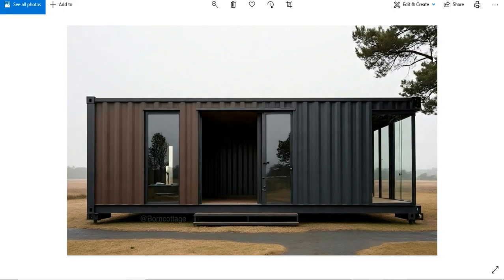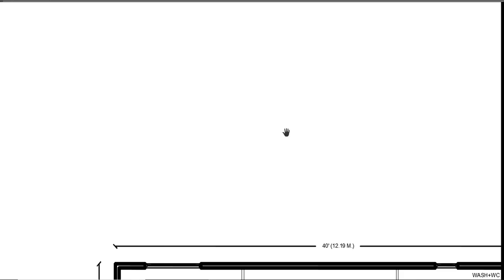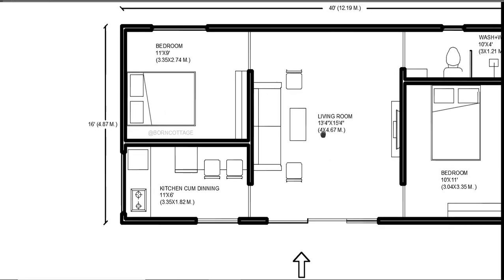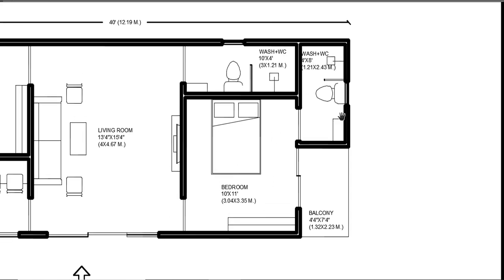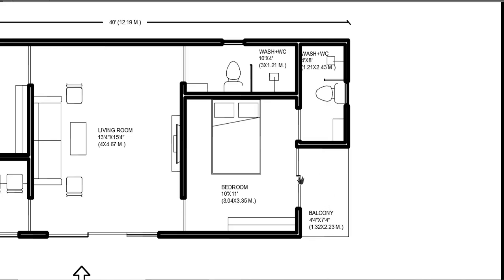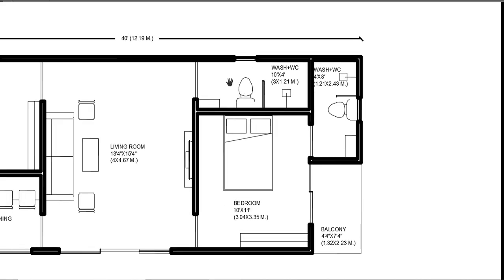Shipping Container House - Two Bedrooms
This Modern Shipping Container House with Two Bedrooms, designed for smart living, affordability, and perfect space utilization. In this video, I explain the complete floor plan design, including room dimensions, furniture layout, and interior planning. This container home design is ideal for tiny house living, off-grid living, and those looking for a sustainable, budget-friendly house plan. Explore how a 2 bedroom container house can be stylish, functional, and comfortable for small families.

If you're searching for shipping container homes, two bedroom house design ideas, container house floor plans, or small house plans, this video will give you clear insights and practical ideas. Perfect for those interested in minimalist living, modern tiny homes, and eco-friendly construction.